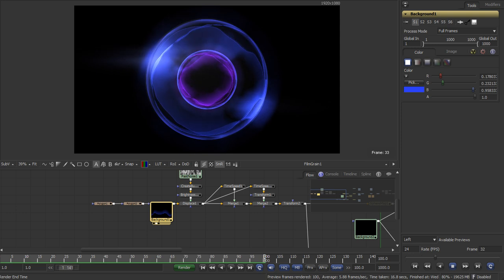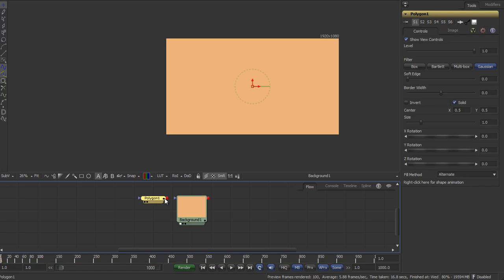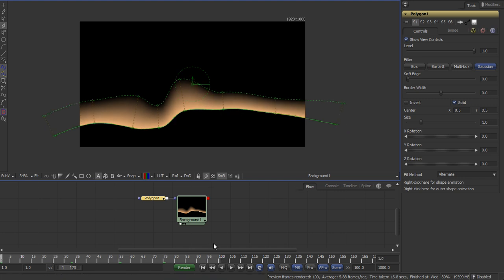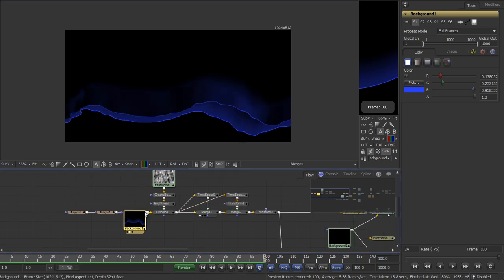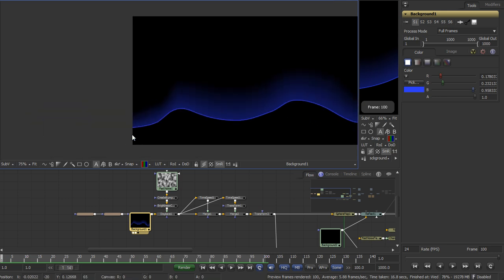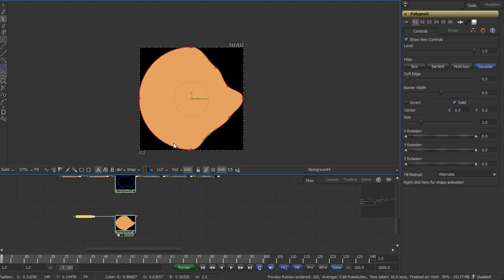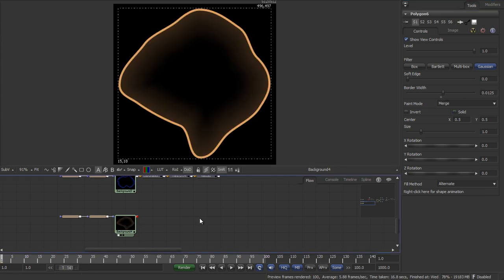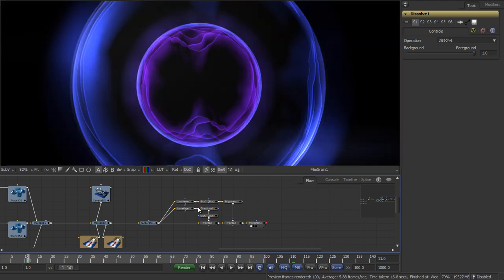Smoky Lines with Polygon Masks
This video shows how to create smoky lines using Polygon masks. It will also explain how to create outer polylines for gradients (using open polylines) and how to connect the shape of a Ply mask to another one. Additionally the Coordinate Space tool is introduced to show how to convert a circular shaped mask into a linear one.